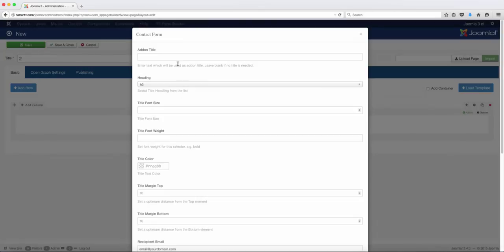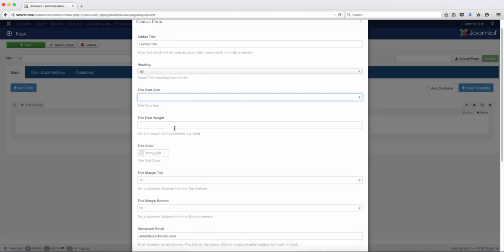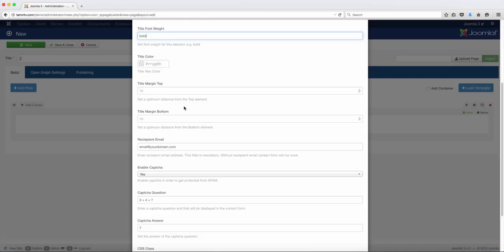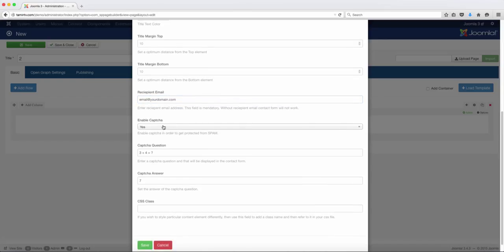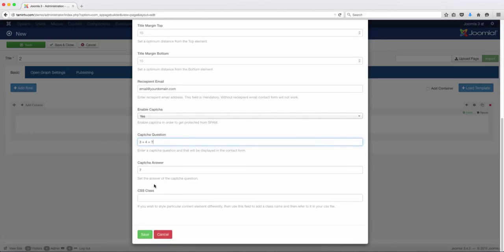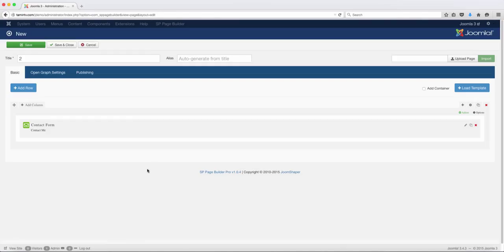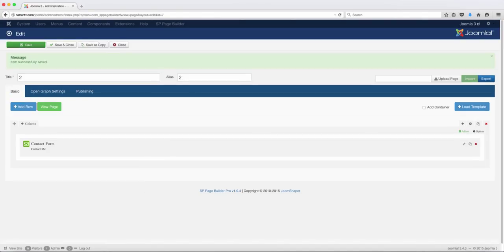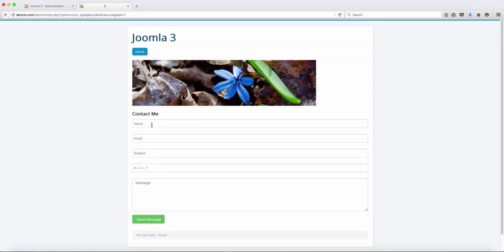SP Pagebuilder Pro Tutorial - Contact Form Add on